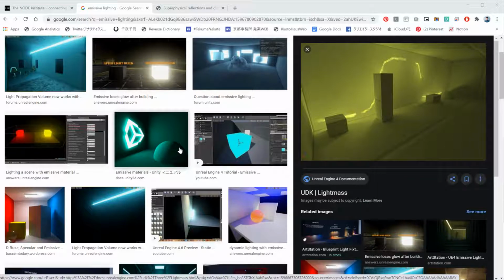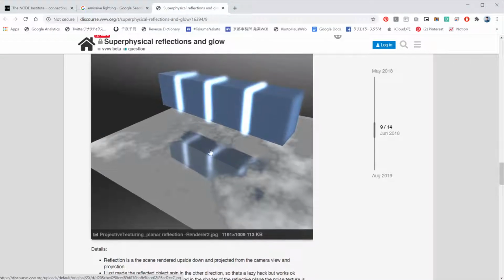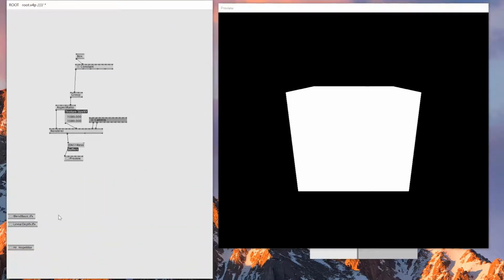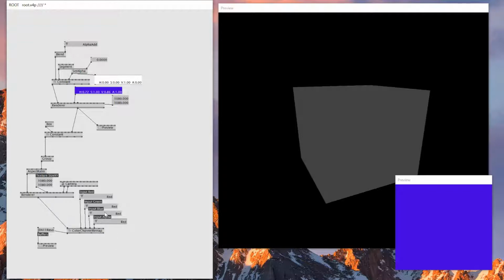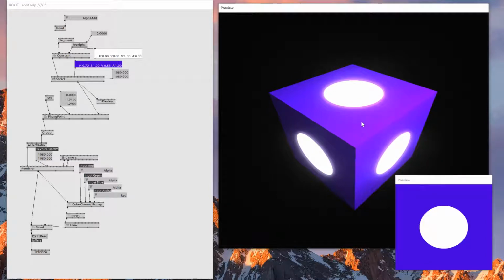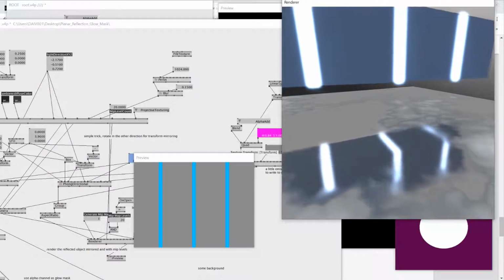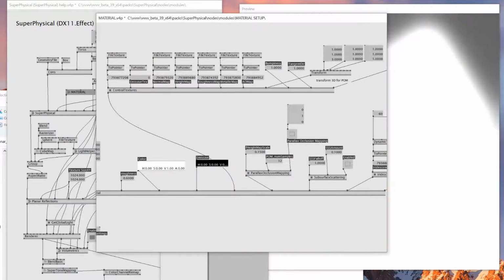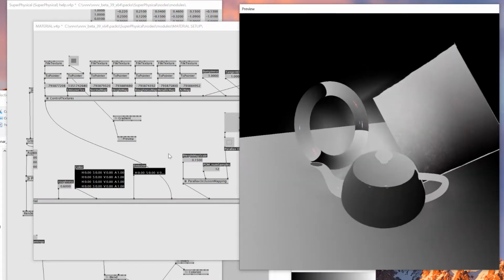vvvv beta Tutorial | Emissive Texture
Today I'm sharing a technique on how to apply glow effect only to the specific part of the render.

I learn this technique by following this thread.

There might probably be a smarter way, but this was very handy when I was designing a prototype for an illumination.

INFO
I'm going to hold a webinar at the NODE INSTITUTE on August 21st 17:00 ~ 20:00 CET. It's gonna be an advanced workshop containing the entire process of how to create nice looking visual using FieldTrip packs and Instance Noodles.

Would be great to see you guys on this webinar!!